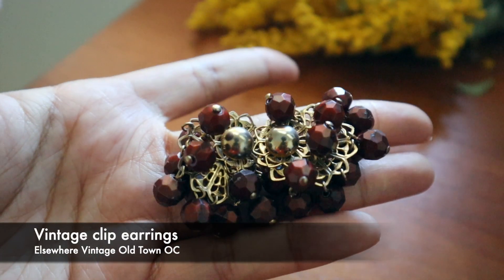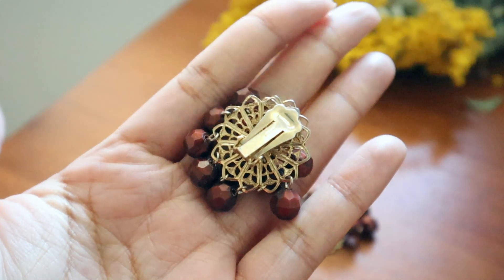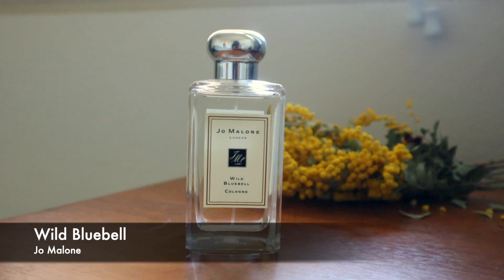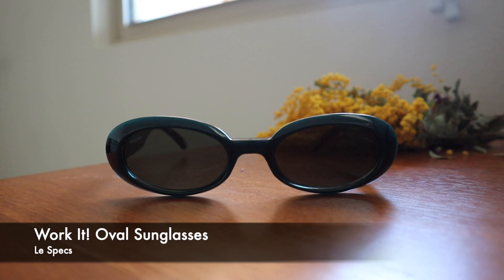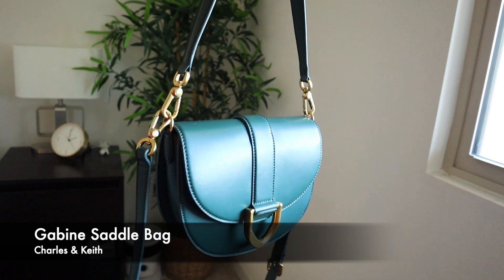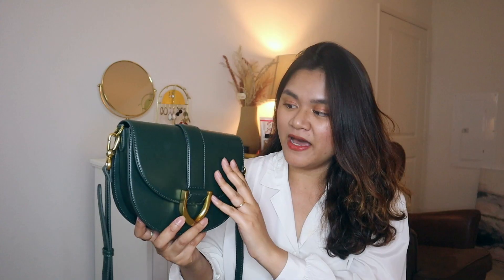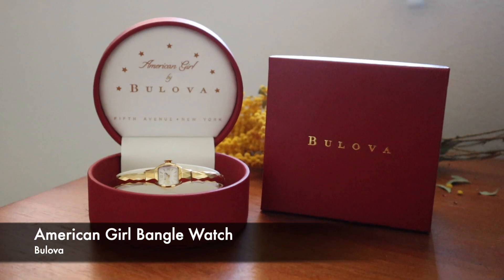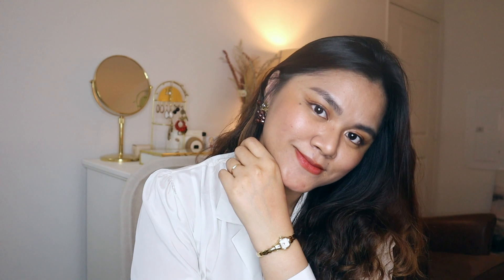April 2023 Favorites: Things I'm Loving